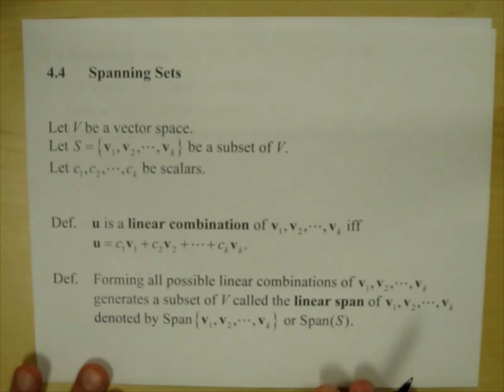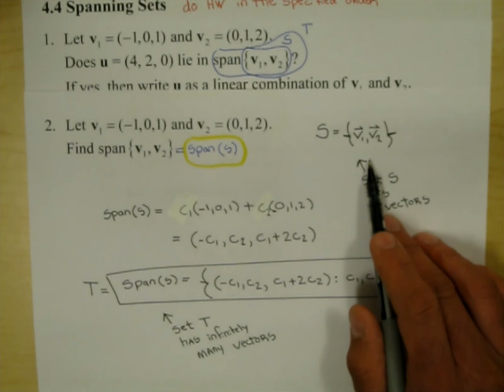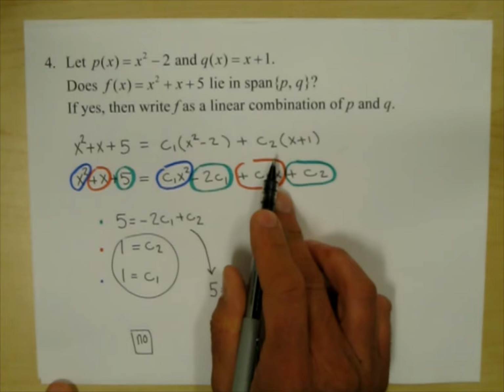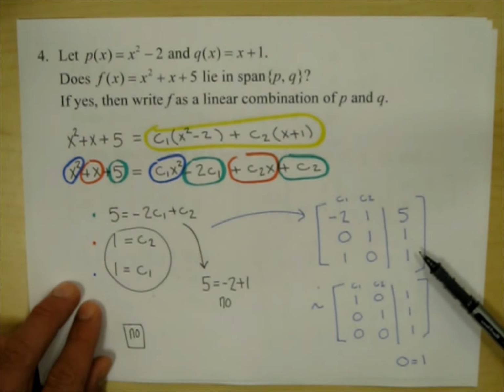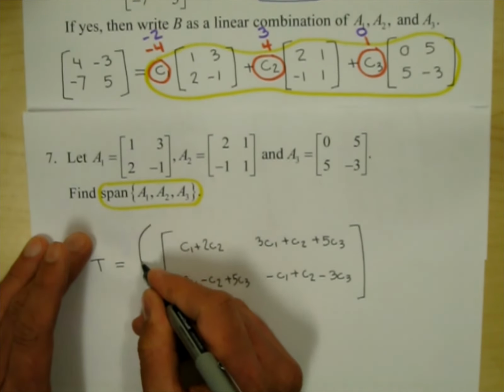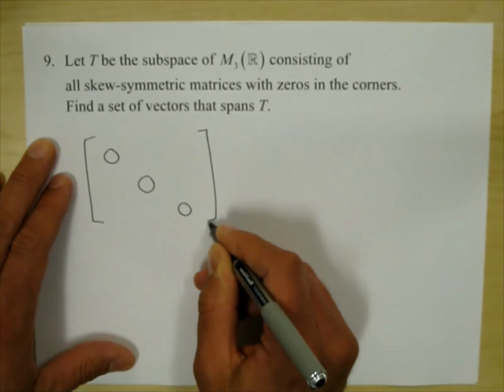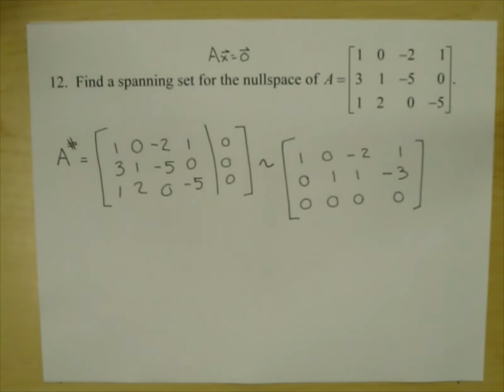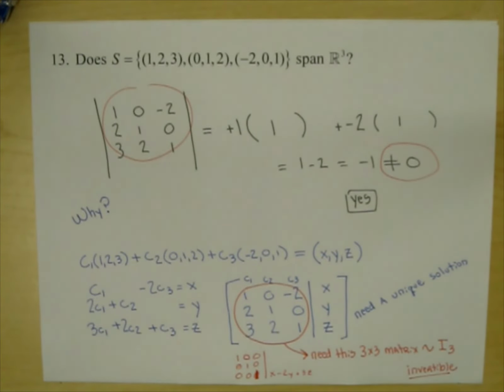287 Lecture 11 4.4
Spanning Sets